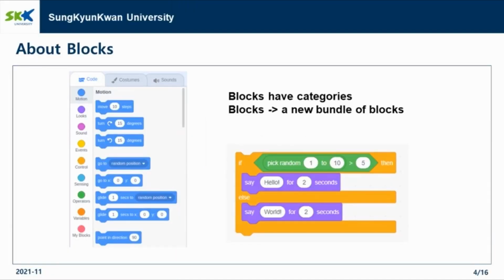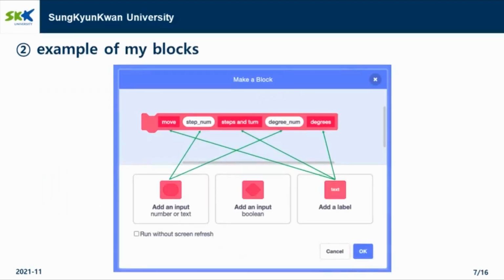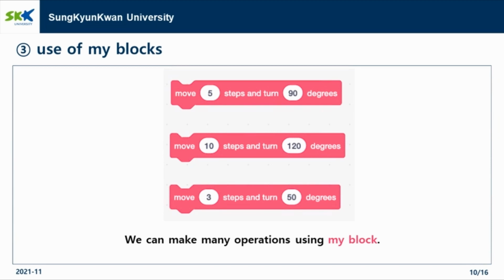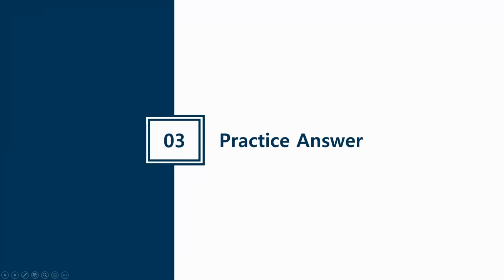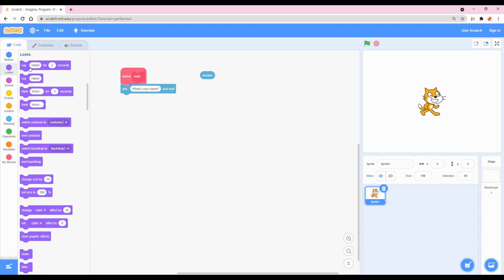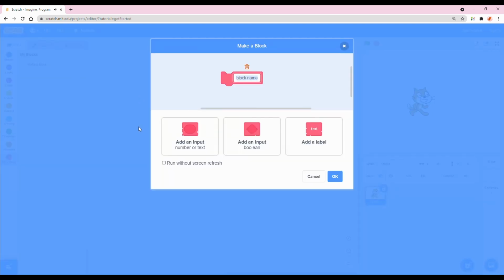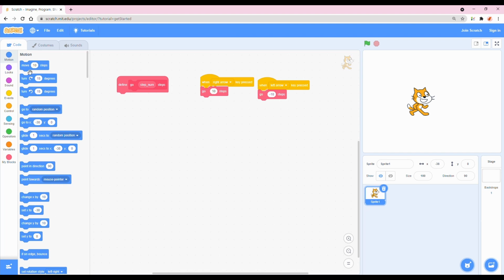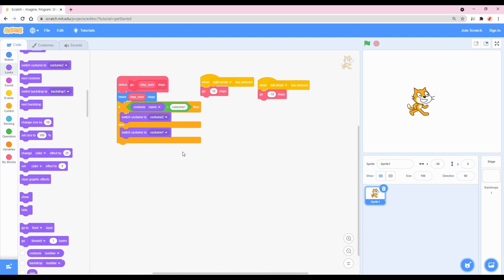[Scratch] 7: My Block Learning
Study All Together, Voluntain!
This lecture is about learning My Blocks.

0:00 Intro
0:09 Index
0:15 About My Blocks
04:21 Practice Problem 1
04:38 Practice Problem 2
04:56 Practice Answer 1
07:52 Practice Answer 2